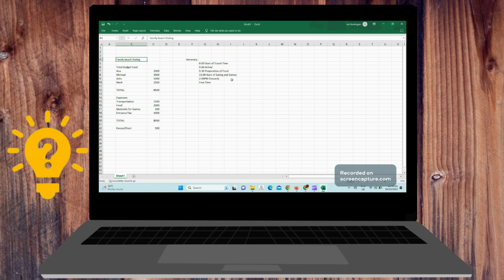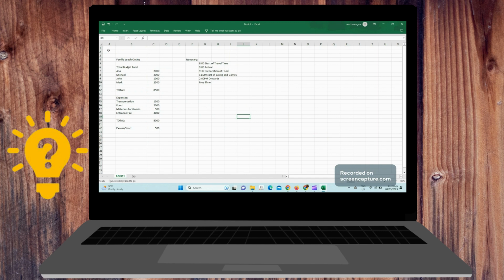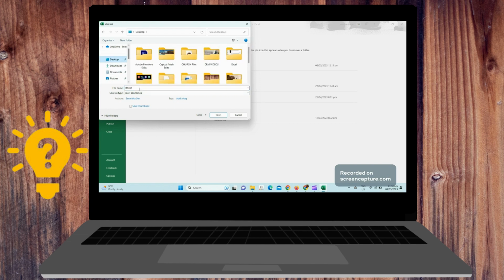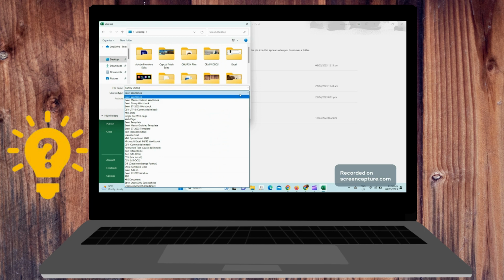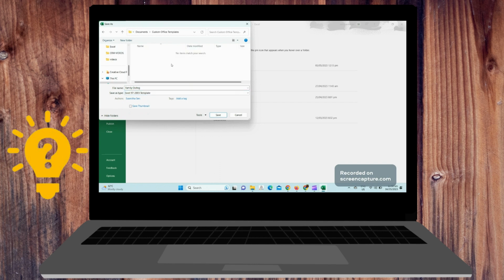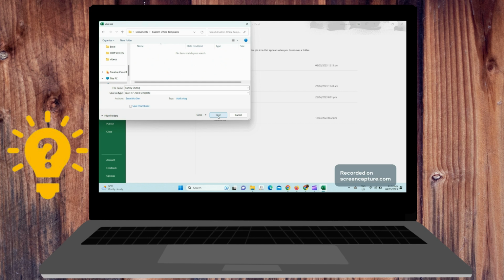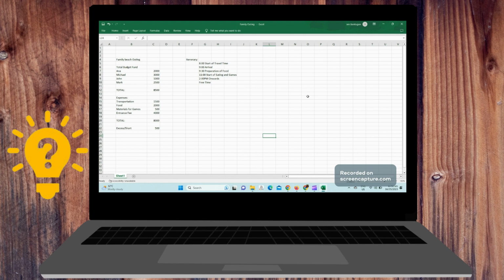How to Create a Custom Excel Template in 3 Minutes | Social Tech Insider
In this tutorial video from Excel we explain to Create a Custom Excel Template in 3 Minute